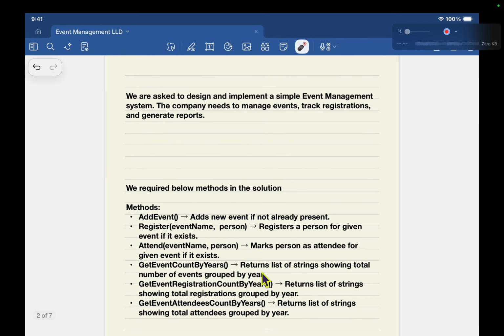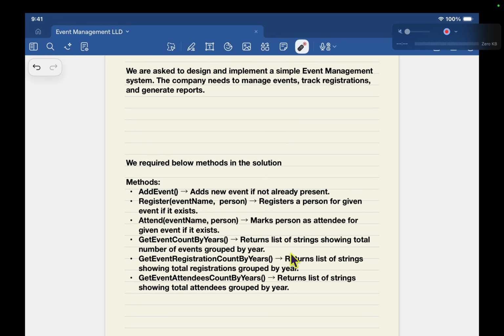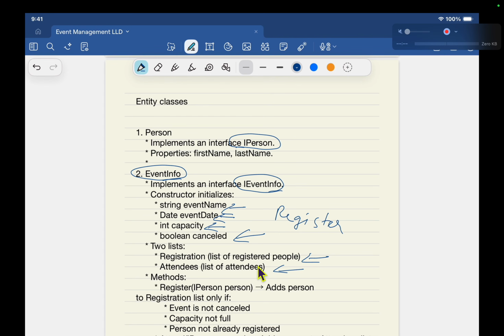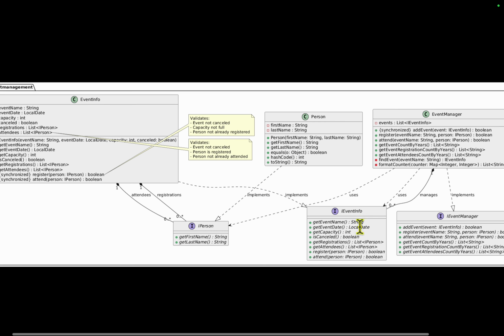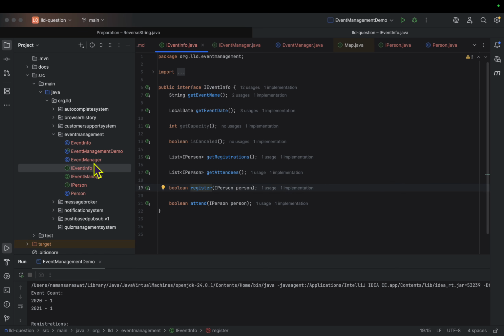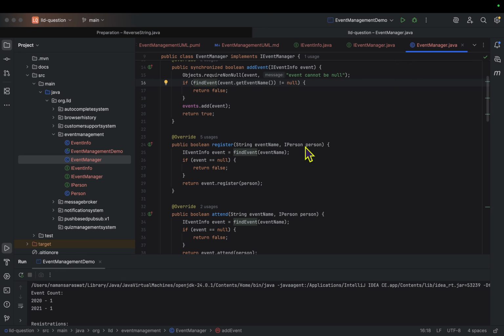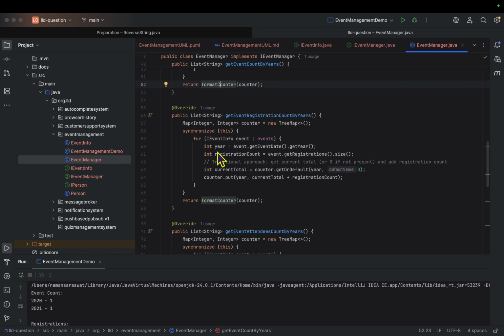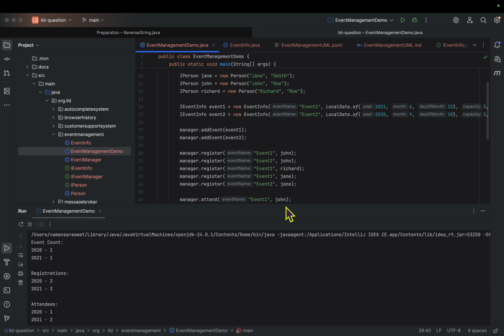Event Management System LLD | Asked in Salesforce & Wayfair Interviews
Design Event Management System (LLD + OOP + Clean Code)

In this video, we design a complete Event Management System using Object-Oriented Design (OOD) and Low Level Design (LLD) principles.
This question has been asked in real interviews at Salesforce and Wayfair, making it a must-practice problem for anyone preparing for product-based companies.

Perfect for LLD interviews, OOP design interviews, and system design rounds at top companies including Salesforce, Wayfair, Microsoft, Walmart, Goldman Sachs, Amazon, etc.

✔ How to design classes like Person, EventInfo, EventManager
✔ How to implement registration, attendance, and event tracking
✔ Handling edge cases: canceled events, capacity issues, duplicate actions
✔ How to generate year-wise reports (events, registrations, attendees)
✔ Clean OOP concepts: interfaces, encapsulation, aggregation, validations

🧩 Problem Statement

You are asked to build a simple but scalable Event Management System that supports:

Required Methods

AddEvent() → Add new event if not present

Register(eventName, person) → Register a person

Attend(eventName, person) → Mark attendance

GetEventCountByYears() → Year-wise event count

GetEventRegistrationCountByYears() → Year-wise registration count

GetEventAttendeesCountByYears() → Year-wise attendee count

📘 Example Walkthrough (Explained in Video)

People: Jane Smith, John Doe, Richard Roe
Events:

Event1 (2021)

Event2 (2020)

Actions Performed:

John Doe registered for Event1 & Event2

Richard Roe registered for Event1

Jane Smith registered for Event1 & Event2

John Doe attended Event1

Richard Roe attended Event1

Final Output
Event Count:

2020 → 1

2021 → 1

Registrations:

2020 → 2

2021 → 3

Attendees:

2020 → 0

2021 → 2

🏗 Entity Design (Explained Step-by-Step)
1️⃣ Person (implements IPerson)

Properties: firstName, lastName

2️⃣ EventInfo (implements IEventInfo)

Constructor: eventName, eventDate, capacity, canceled

Lists: Registration, Attendees

Register & Attend methods with full validation rules

3️⃣ EventManager (implements IEventManager)

Manages Events list

Handles add/register/attend

Generates year-wise analytics

✔ Preparing for Salesforce / Wayfair interviews
✔ Students targeting LLD/OOD rounds
✔ Developers learning clean architecture and OOP design
✔ Anyone preparing for FAANG and major product-based companies